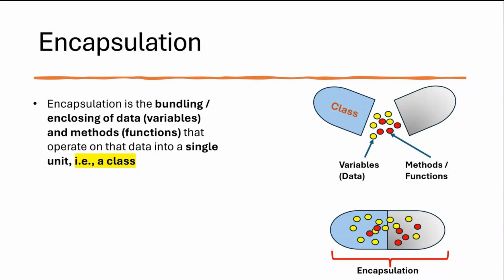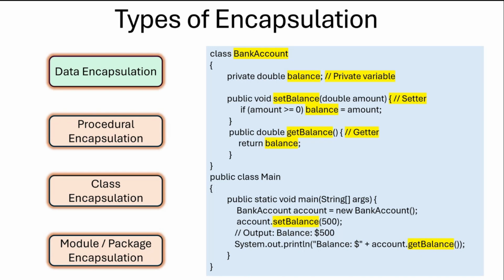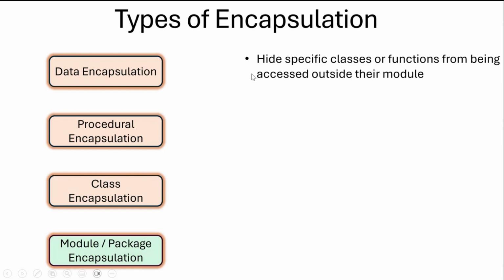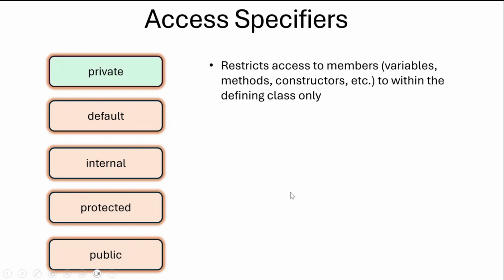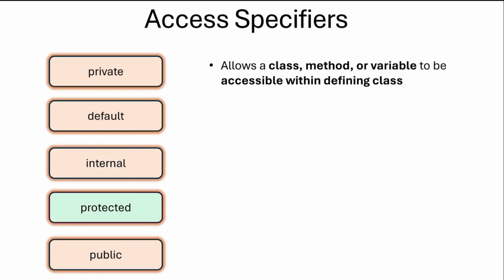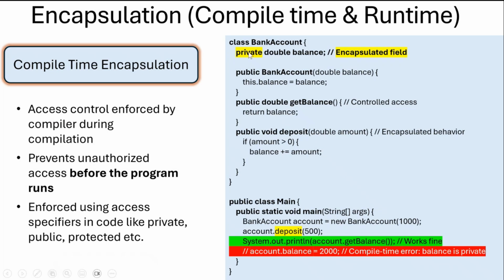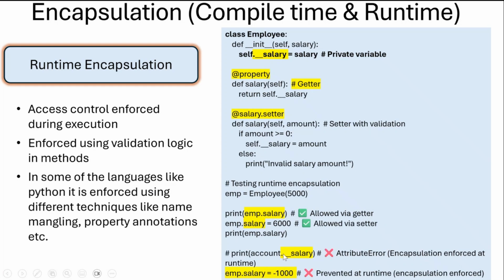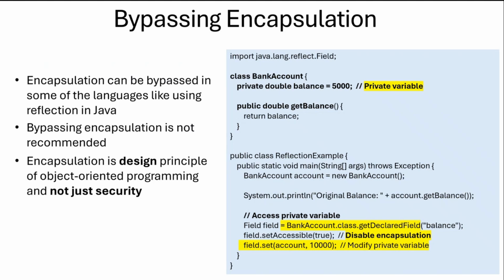Encapsulation in Object-Oriented Programming | Types, Access Levels, Compile-Time & Runtime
In this video, we dive deep into Encapsulation in Object-Oriented Programming (OOP) — a fundamental concept every programmer should know.

🚀 What you'll learn:

What is Encapsulation in OOP?

Types of Encapsulation

Access Modifiers: Public, Private, Protected, Default, Internal

Encapsulation at Compile-Time vs Runtime

Whether you're new to OOP or brushing up for coding interviews, this video will help you understand encapsulation clearly and practically.

📌 Timestamps:
00:00 What is Encapsulation?
01:05 Types Of Encapsulation
03:23 Access Specifiers
06:44 Compile-time Encapsulation
07:49 Runtime Encapsulation
09:15 Bypassing Encapsulation
10:48 Summary